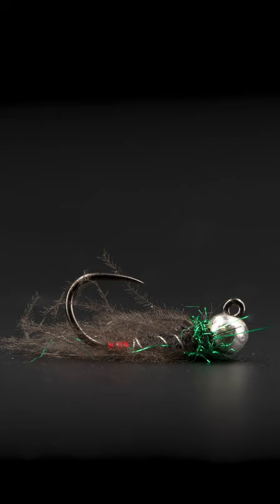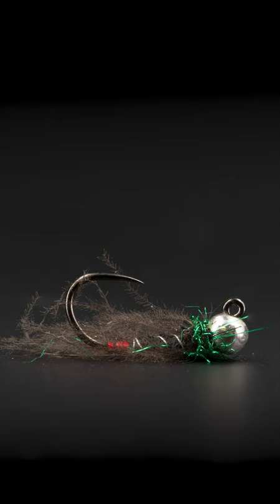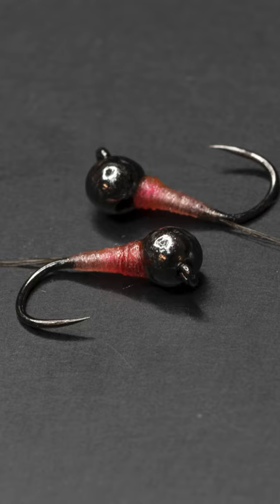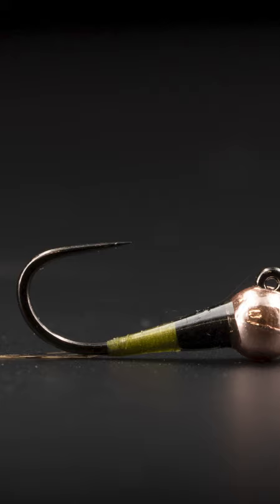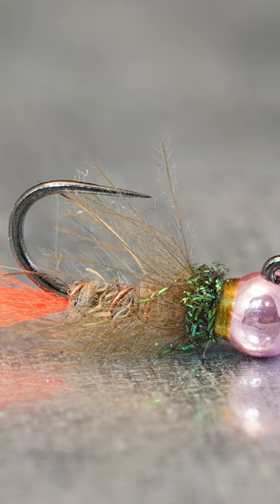Top 5 Hopper Droppers! | Fly Fishing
Curtis gives a short and quick listing of these top 5 droppers.
The hoppers are shown in a separate short video.